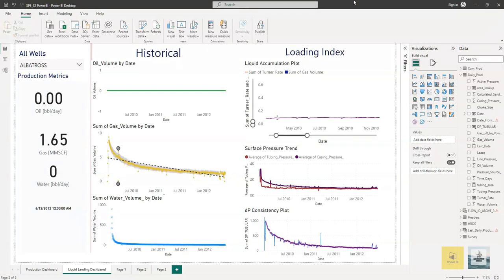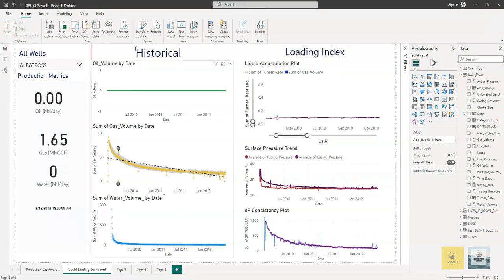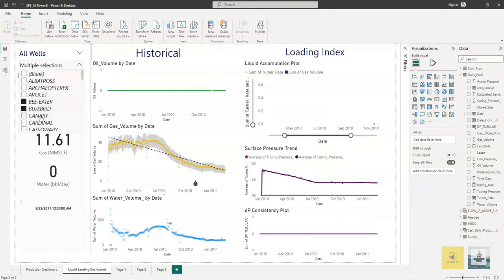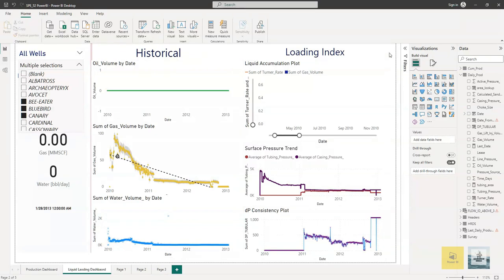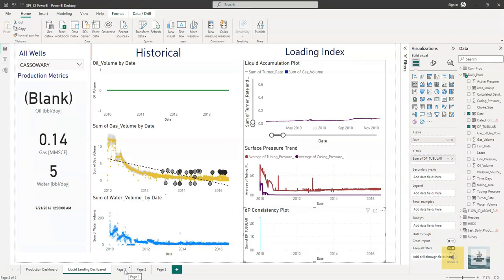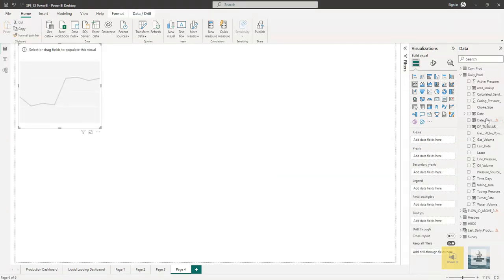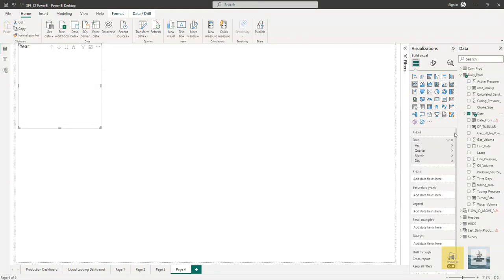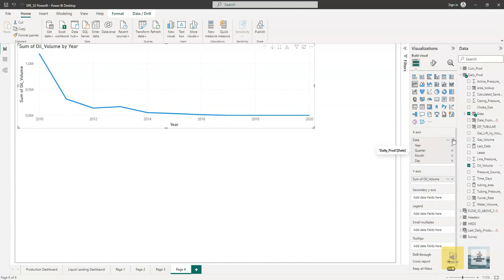Introduction to Power BI Oil & Gas